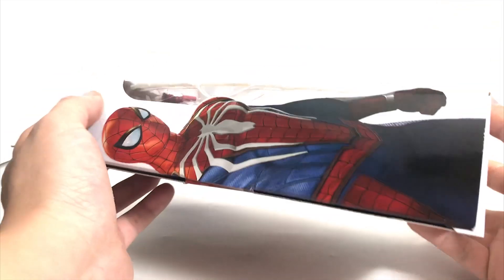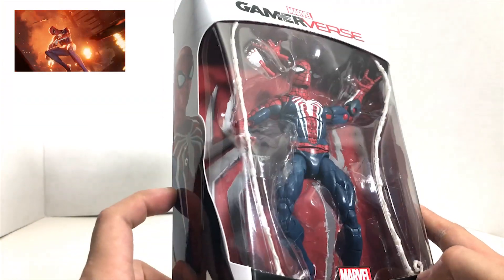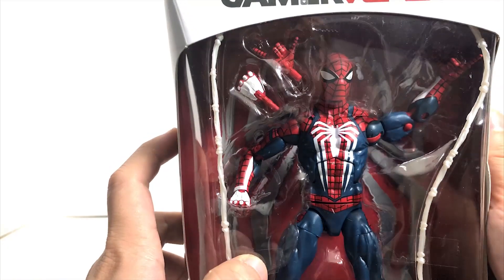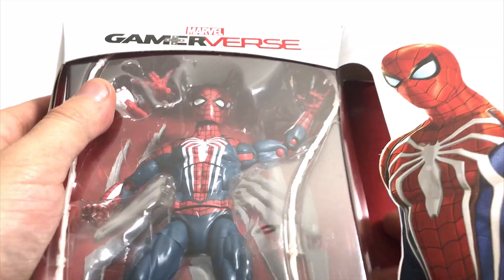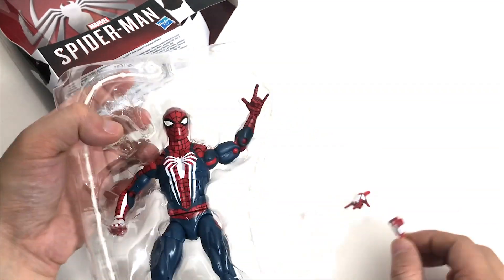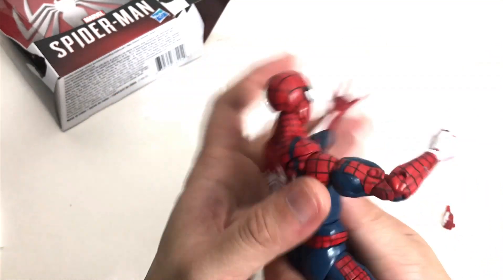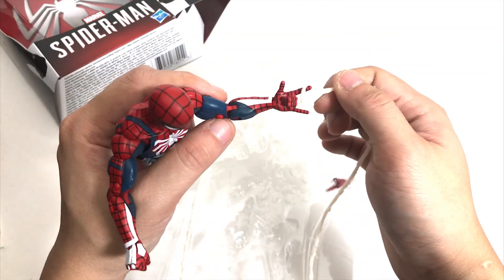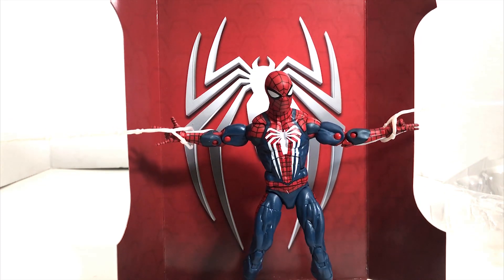PS4 Spider-Man EXCLUSIVE GameStop Marvel Legends Toy/Figure